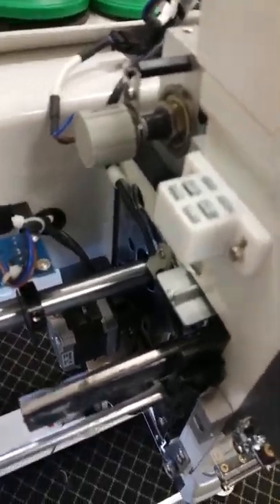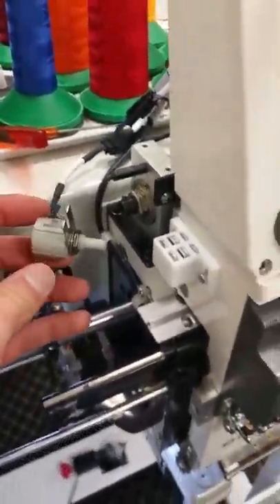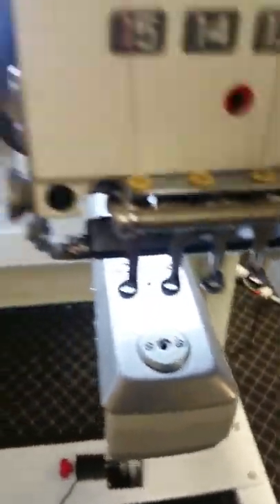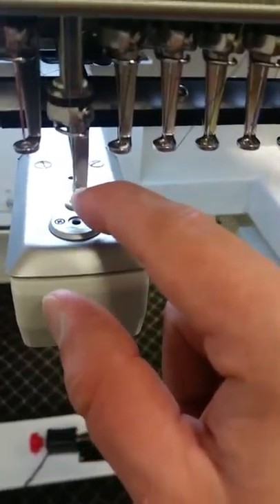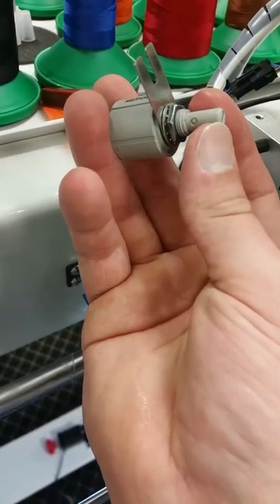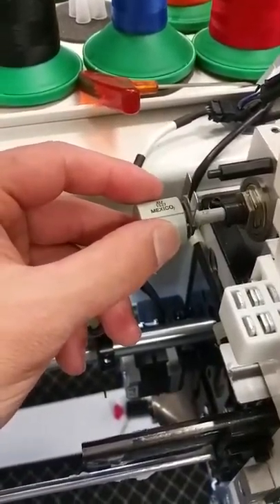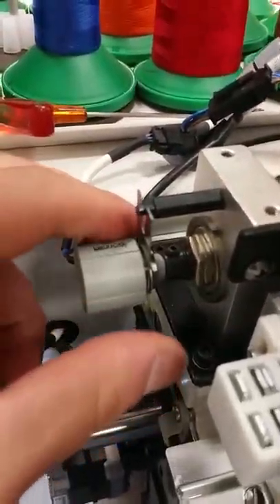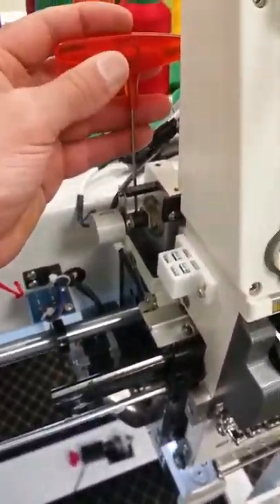How to center needle Ricoma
Ricoma Embroidery machine